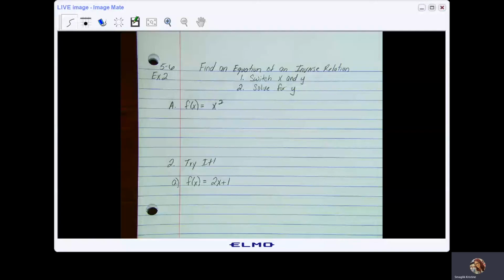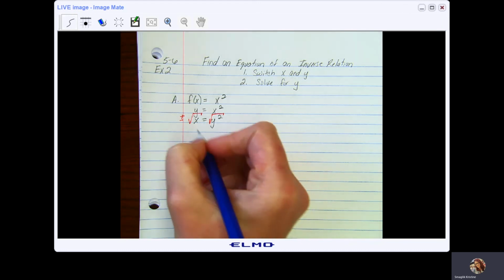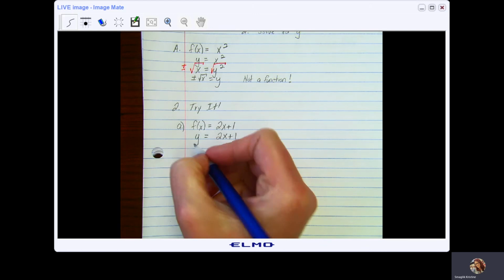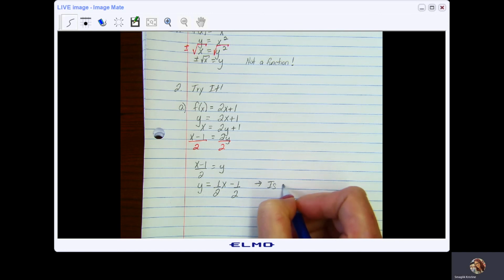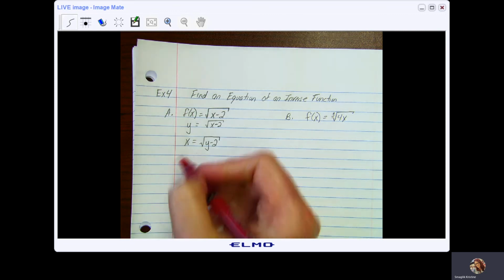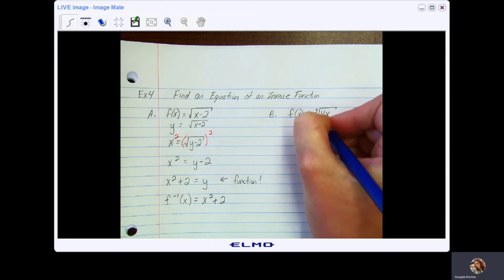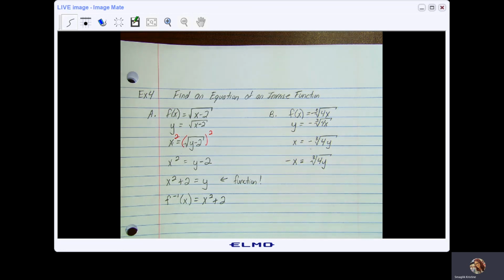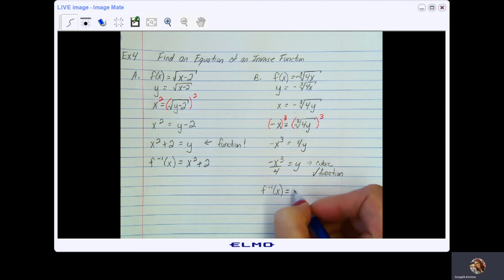5-6 Ex. 2 & 4 Find an Equation of an Inverse Relation/Function